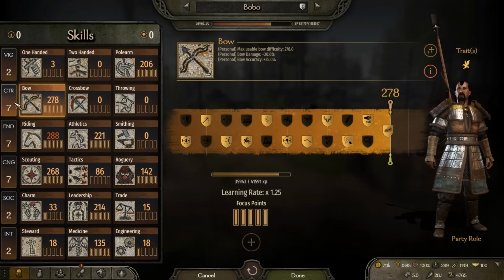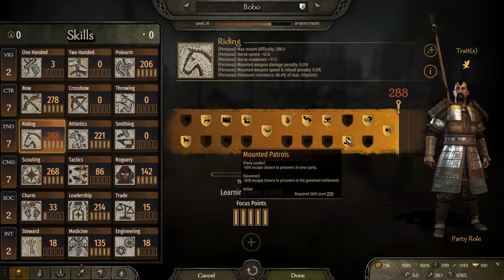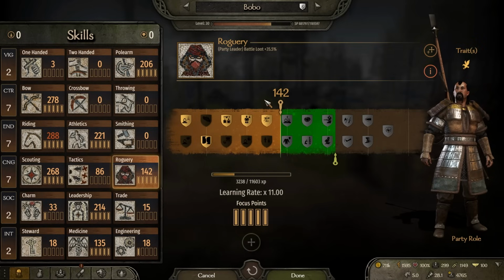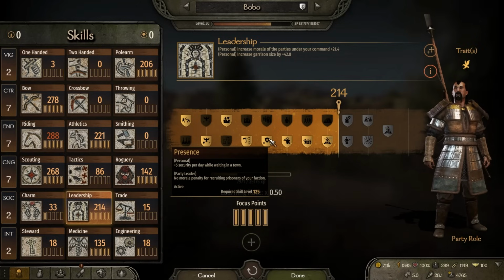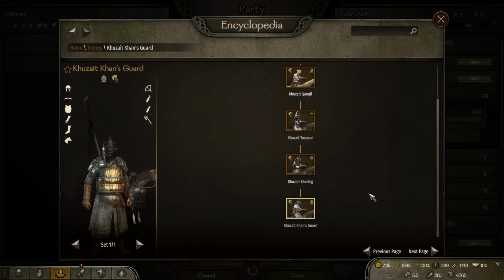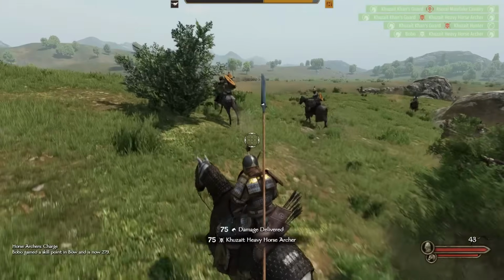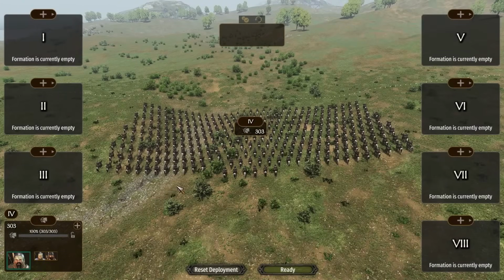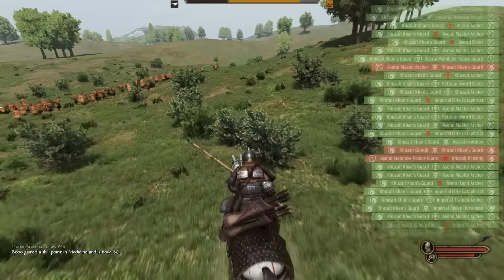Maximum Khanage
My time on the steppes dates all the way back to riding in the armies of the great Sanjar Khan and the Khergit armies in Warband.  Now, as a Khuzait main, that passion and experience has extended into Bannerlord!  Come ride with the great Bobo Khan as I break down my favorite build and some battle tips to get you started forging your own Khanate!  Sky Father take the wheel!  Time stamped so just take what you are interested in.

Timestamps:
00:00 Ride to war
00:54 Max Khan build overview
02:12 Bow
03:04 Polearm
04:18 Riding
05:17 Athletics
06:15 Scouting
07:57 Roguery, my love
10:59 Extra options
15:28 Khuzait Fun Guard
17:44 Basic battle tips
21:50 Bigger battle tips